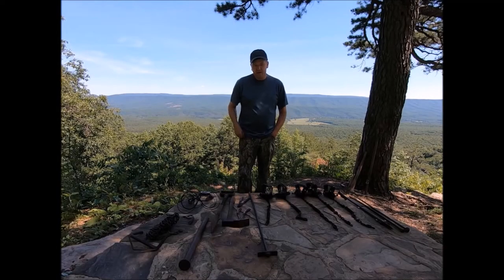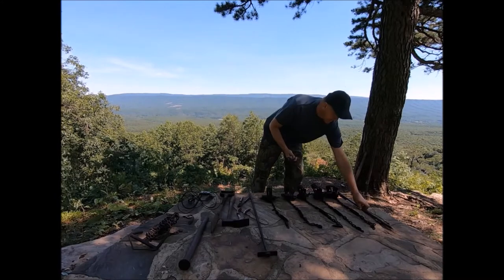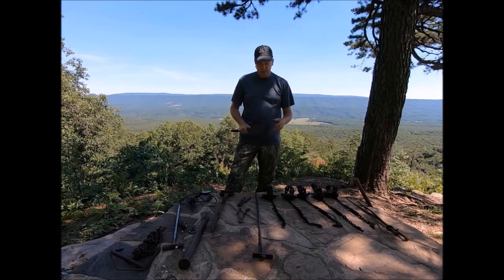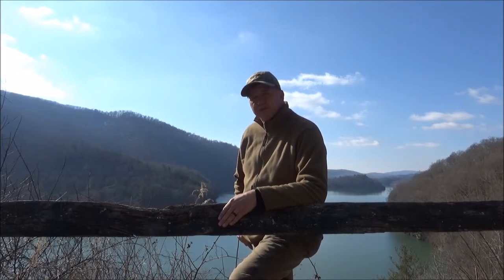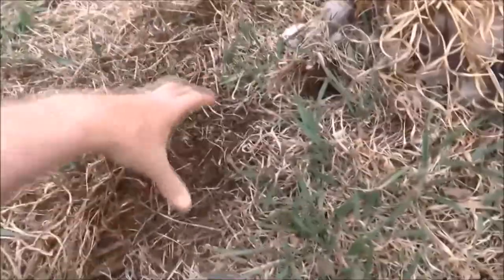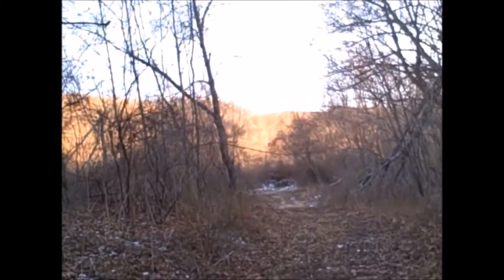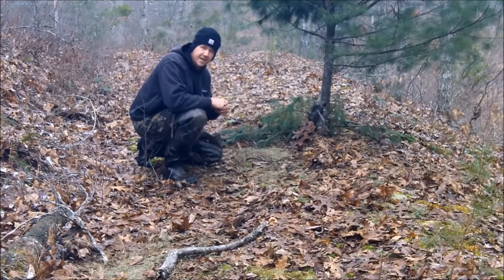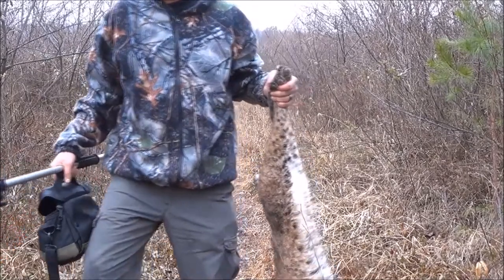Catching Blue Ridge Bobcats - Part 1 So it Begins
This video series will give you information and advanced techniques for trapping the elusive bobcats of the ancient Blue Ridge Mountains. This video includes a detailed review of trapping hardware; demonstration of construction of the third best set type know as trash pile sets; and videos and photographs from my predator trapline. You will also see trail camera videos including catches, multiple bobcats harassed by coyotes, and bobcat vocalization. Note: Trapping regulations changed during the years that this video content was produced. I sincerely hope you enjoy. Thanks.